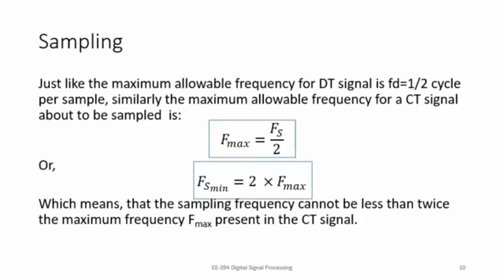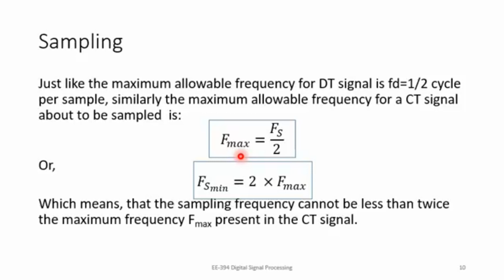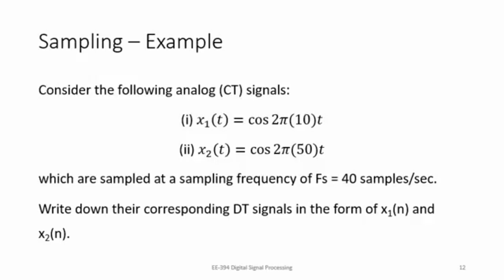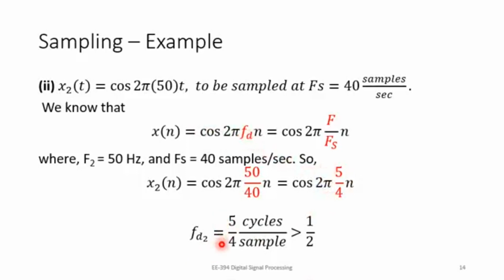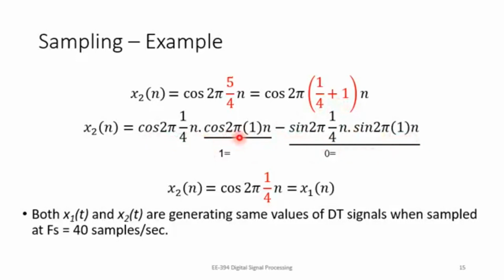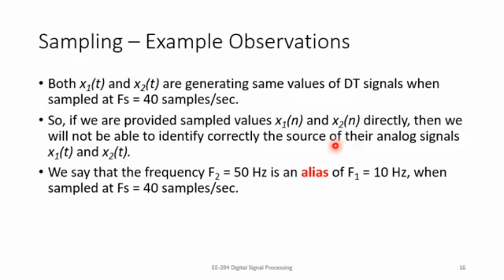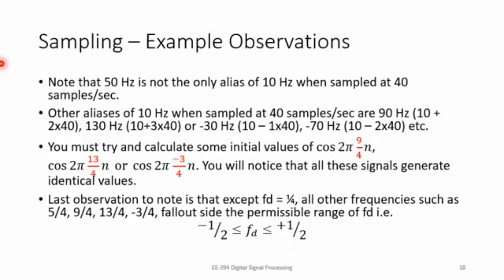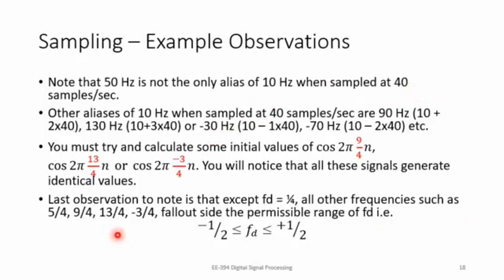Sampling part 2 | lecture 9